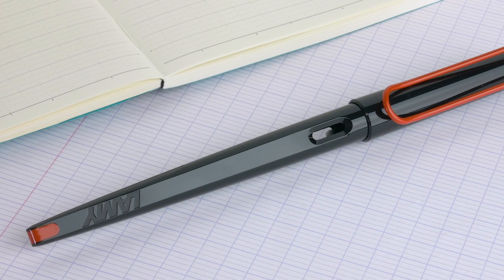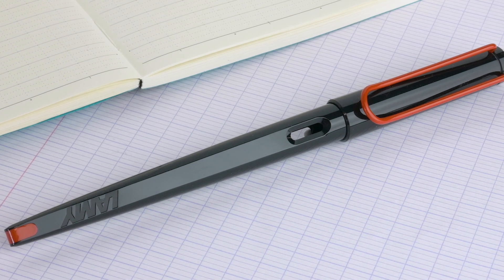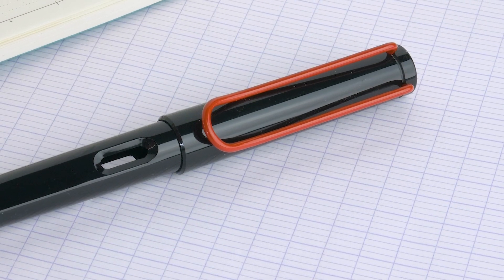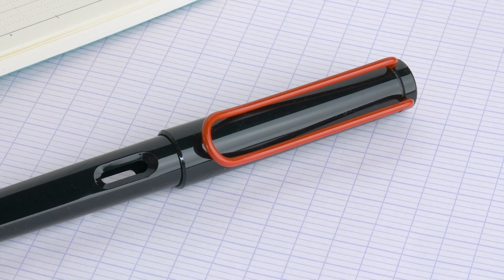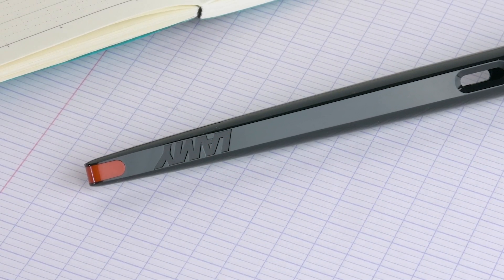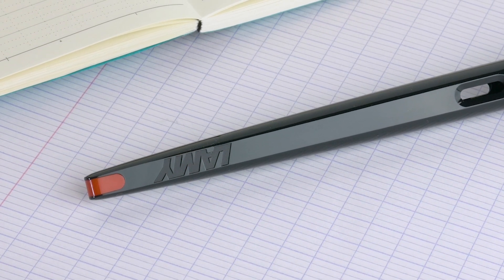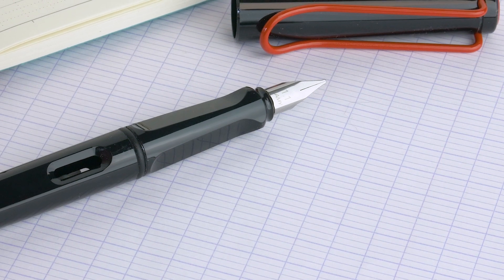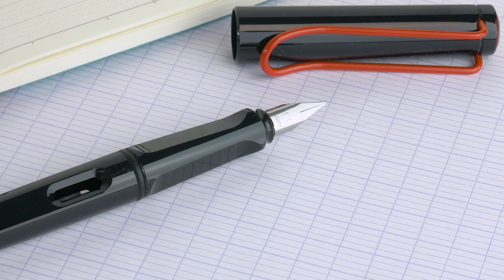LAMY Joy (APTV 533 Excerpt)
LAMY Joy